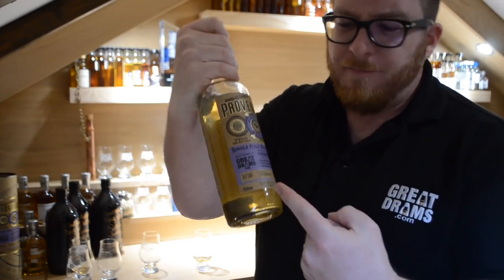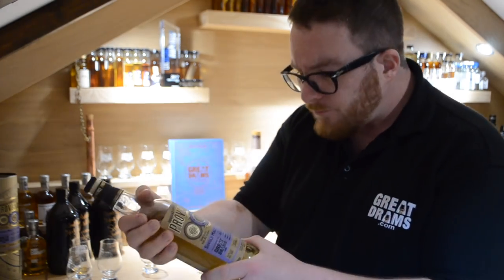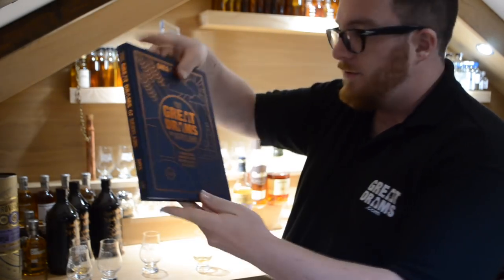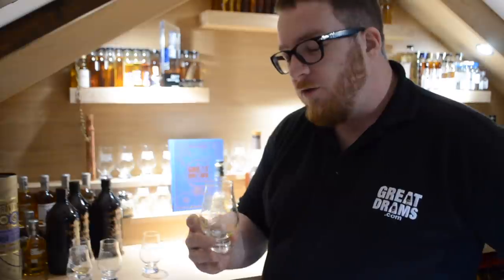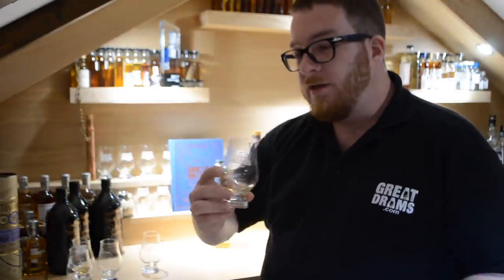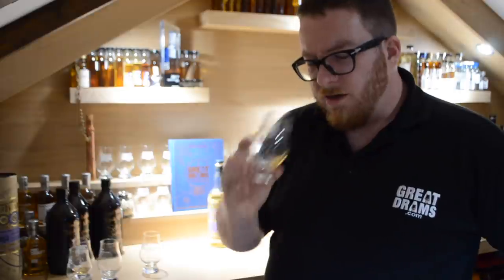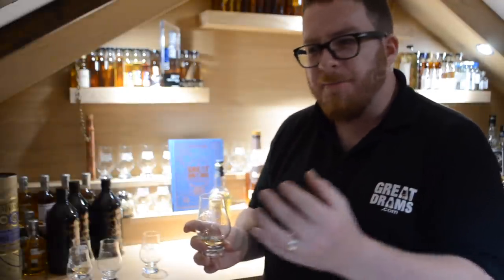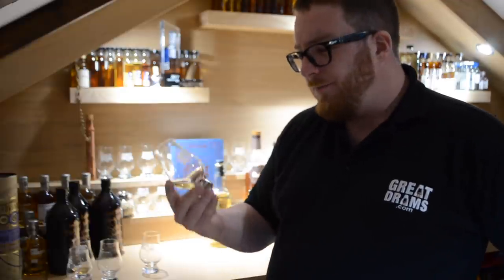Whisky Tastings / Review: Ardmore 8 Year Old Single Malt Scotch Whisky Video Review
BOTTLED EXCLUSIVELY FOR GREATDRAMS, THIS LIMITED EDITION
ARDMORE 8 YEAR OLD SINGLE CASK SINGLE MALT WHISKY BOTTLING IS A RELEASE OF JUST 299 BOTTLES GLOBALLY. ONCE IT IS GONE, IT REALLY IS GONE.

To celebrate the launch of my new book, The GreatDrams of Scotland, I worked with the fine folks at Douglas Laing to choose a cask that I would bottle in commemoration, and after going through a number of samples, this Ardmore 8 Year Old Single Cask Single Malt Whisky hit me as the one to choose; not only does it taste fantastic, but Ardmore was actually the first Scottish whisky distillery I ever visited, and happens to feature in the book for being part of the Teacher’s blend recipe.

Distillery: Ardmore
Region: Highlands
Age: 8 Years Old
Distilled: July 2009
Bottled: September 2017
Cask type: Refill Hogshead
ABV: 46%
Volume: 70cl / 700ml
Limited: 299 bottles globally
Non-chill filtered
Natural colour

Bottled under the Douglas Laing Provenance label they explain as being “bottled exactly as the distiller intended – without colouring and without chill filtration, so that the naturally present oils, fats and enzymes in the Whisky are allowed to make their own special contribution to the nose, mouthfeel, palate and finish”.

My notes when choosing which cask to bottle read like this:

The nose combines light smoke, subtle honey, tropical fruits & a wisp of toasted pineapple. Each evokes gloriously sweet smoke, molten toffee & lovely oaky note with a biscuity character, finishing with soft white pepper spice.

Check out all things whisky on GreatDrams.com.

Enjoyed the video? My book, The GreatDrams of Scotland, is available to buy

*This is an affiliate link whereby if you do buy the bottle, I receive a very small percentage of the cost you pay for the bottle, these affiliate fees are used to keep the website running, thank you for your support!